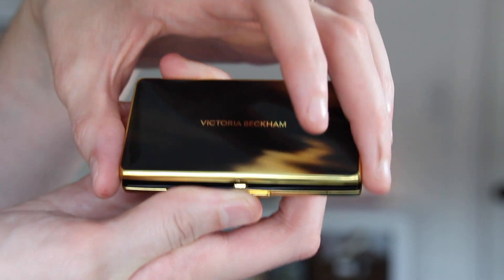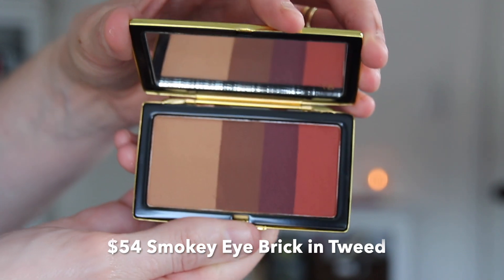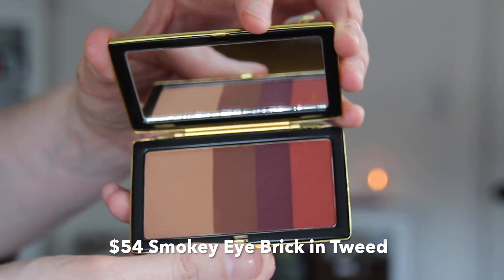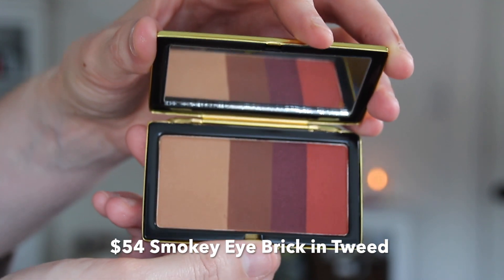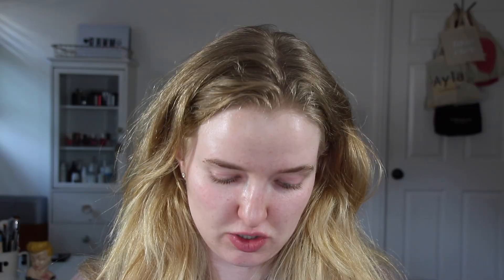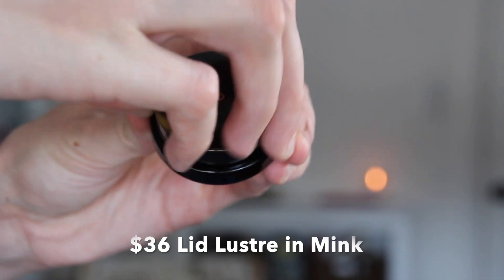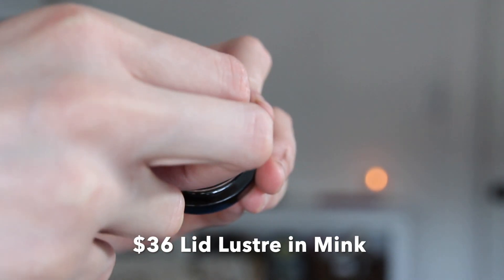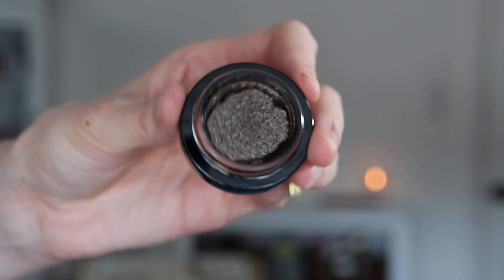*NEW* VICTORIA BECKHAM BEAUTY| thoughts, unboxing, first impressions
Hi All! I'm curious to know your thoughts on plastic derivative ingredients/microplastics in makeup!

Thank you so much for checking out this video about clean beauty products, and for all of the support!

Xoxo,
Reagan

victoria beckham makeup review, victoria beckham eyeshadow palettes, victoria beckham eyeshadow palette, victoria beckham eyeshadow palette review, victoria beckham lid lustre swatches, victoria beckham smokey eye brick, victoria beckham beauty line, victoria beckham beauty launch, luxury clean beauty